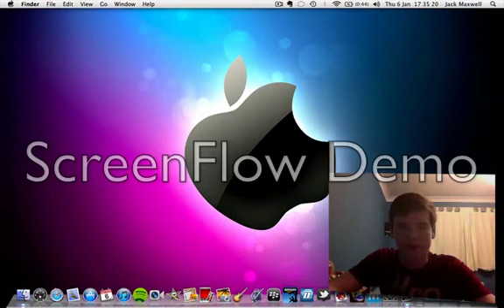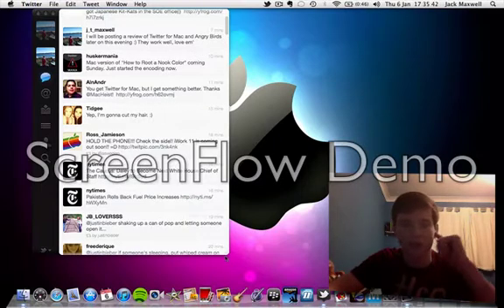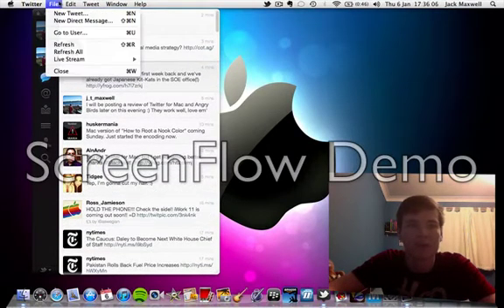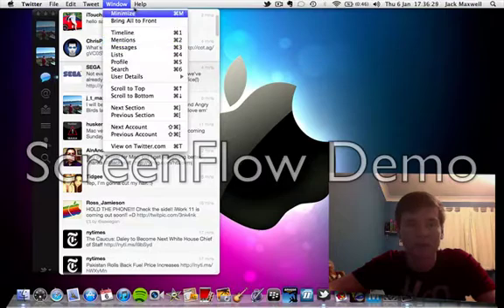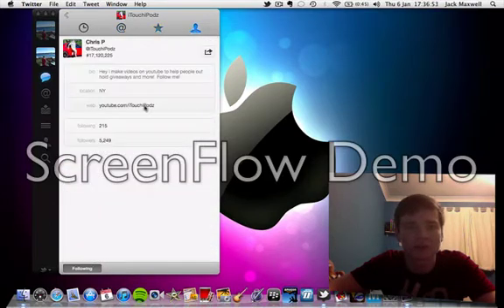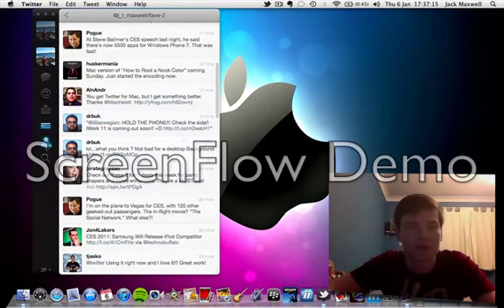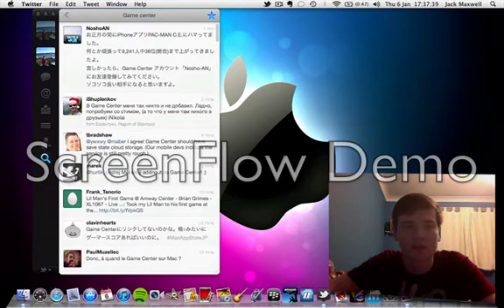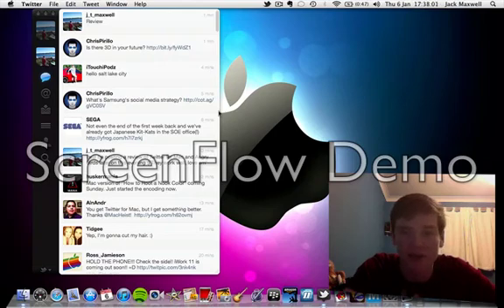Twitter for Mac Review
Love it. Make sure you follow me too

Sorry for the 'Screenflow Demo' Image'